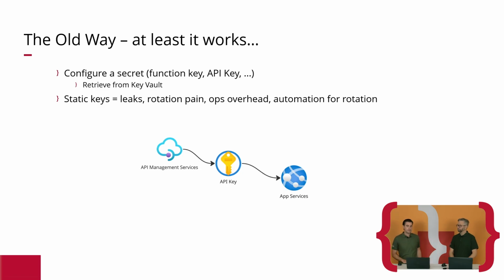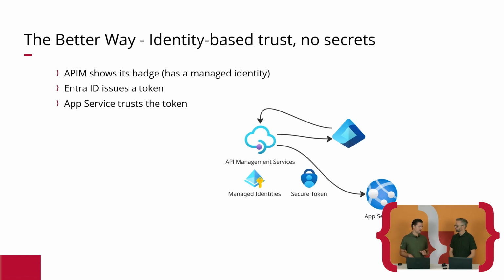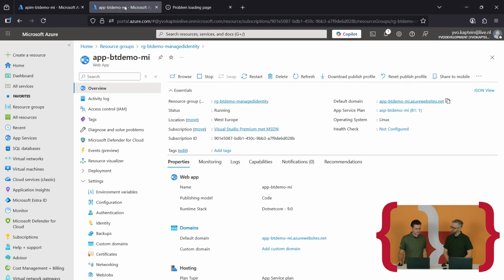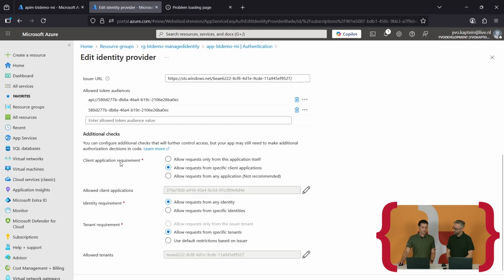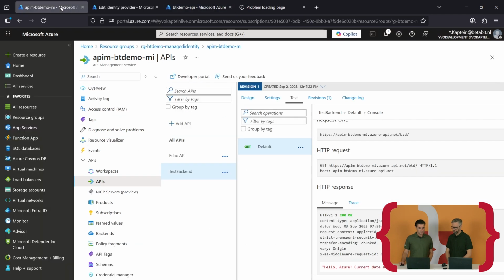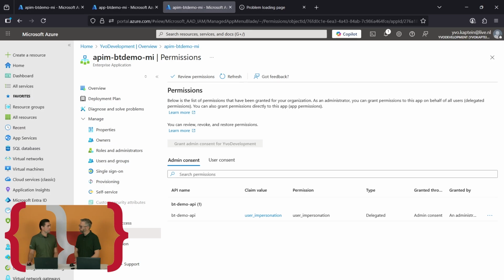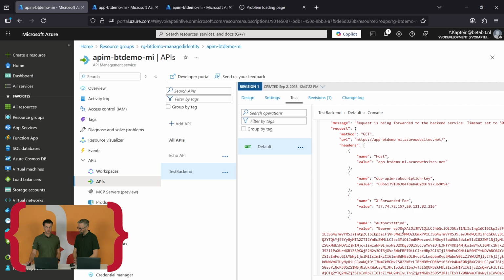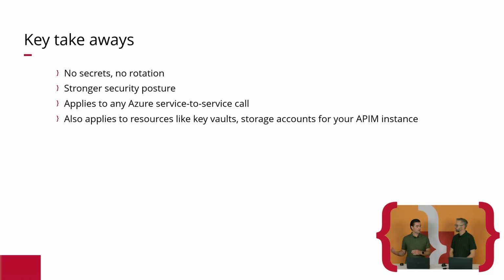123. Connecting API Management to a Backend Without Secrets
Yvo and Christian discuss how to connect Azure API Management to an App Service using managed identities instead of static secrets. They explain how this approach enhances security and simplifies management. Yvo demonstrates the configuration of authentication and permissions to ensure tokens are used correctly. The setup was tested successfully, confirming a secure, secretless connection.

Timestamps:
00:00 - Introduction Azure Managed Identities
00:31 - The traditional approach using secrets and API keys
02:18 - The improved approach using managed identities
03:30 - Configuration Pieces
05:00 - Demo API and describing authentication setup
10:40 - Demo API Management Service
12:30 - Explanation of permissions required for the service principal and use of admin consent
14:06 - Conclusion of the demo
16:19 - Using XML policies in API Management
18:02 -  Conclusion and wrap-up